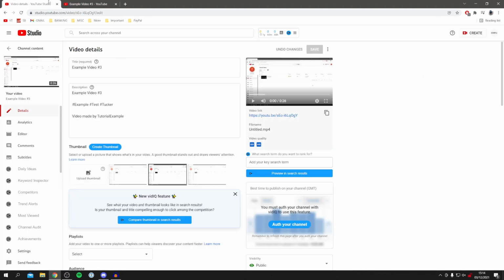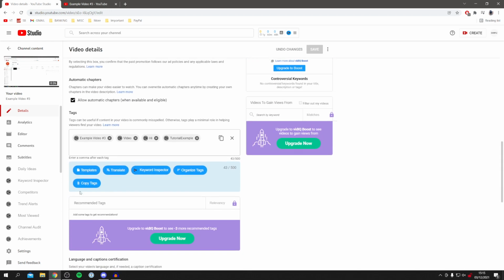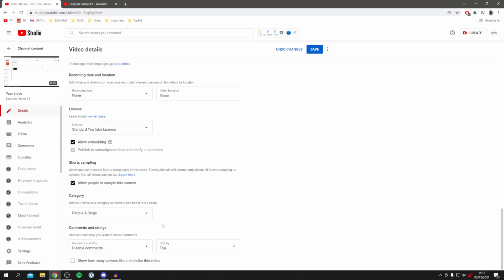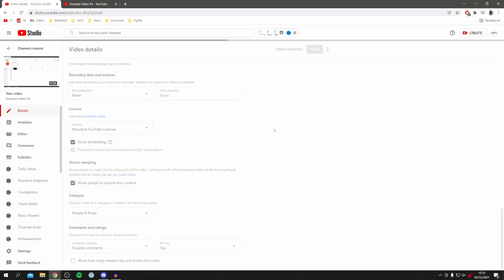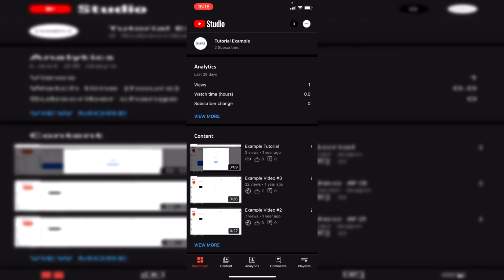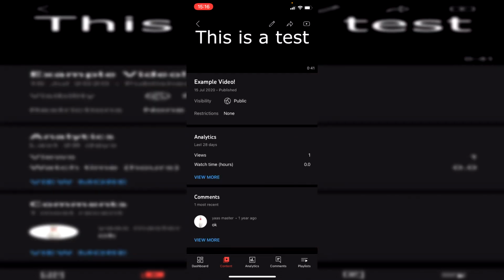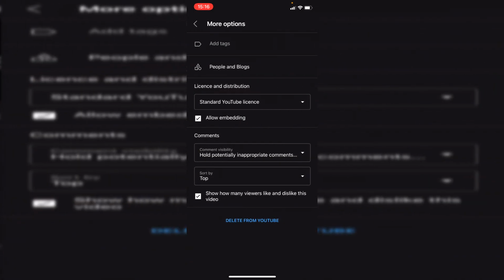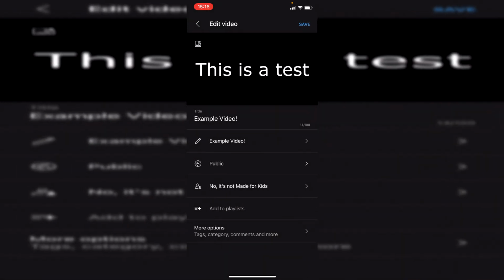How To Disable Comments On YouTube - Full Guide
I show you how to disable comments on youtube and how to turn off comments on youtube in this video!

Consider checking out the channel for more YouTube tutorials.

TutorialTucker